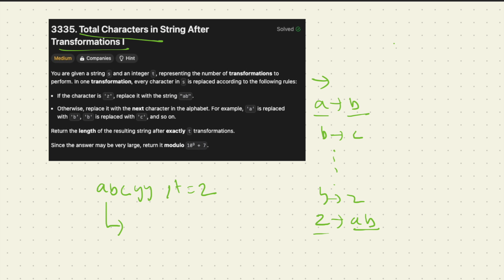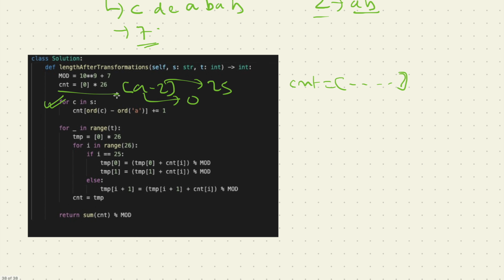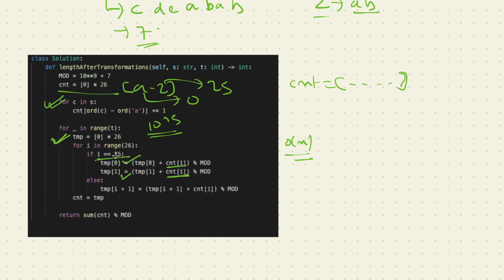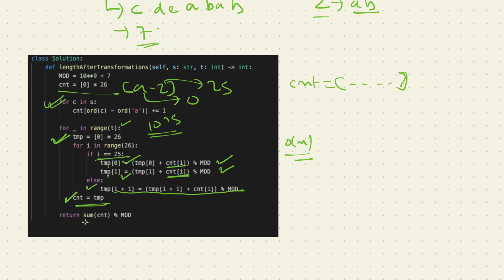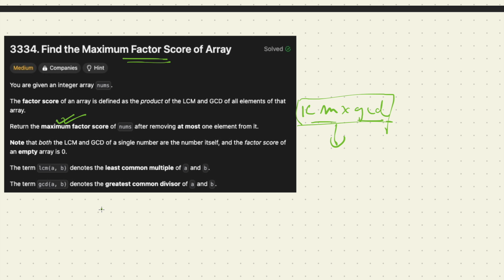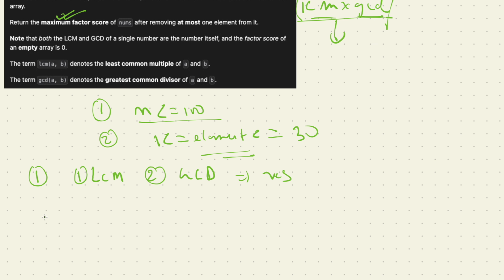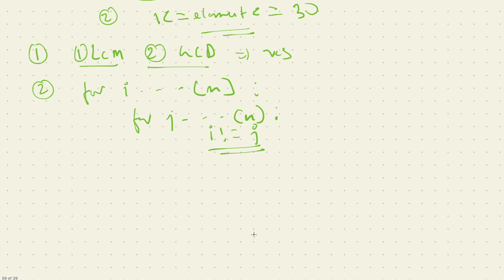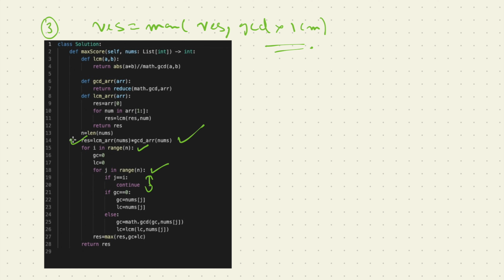Weekly contest 421 | Discussion.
🚀 Weekly Contest 421 - Problem Discussion

In this video, we dive deep into two exciting and challenging LeetCode problems from the latest weekly contest! We’ll break down both problems step-by-step, analyzing potential solutions, optimization strategies, and key concepts to boost your problem-solving skills.

3334. Find the Maximum Factor Score of Array
3:36-Discussion
6:00-Coding approach
We'll explore how to calculate the maximum factor score for an array by evaluating divisors and efficiently finding factors. This problem demands a strong understanding of number theory and array manipulation, and we’ll cover the optimal approach for a high score!

3335. Total Characters in String After Transformations I
0:00 - Discussion
1:18 - Coding approach
4:46 - intuition
This question revolves around string transformations, requiring careful string manipulation and tracking changes. We’ll discuss the best strategies for implementing these transformations and counting characters, with tips on handling edge cases effectively.

🧠 Key Topics Covered:

Factor analysis and divisor calculations
Array manipulation techniques
String manipulation and transformation logic
Optimization strategies for coding challenges